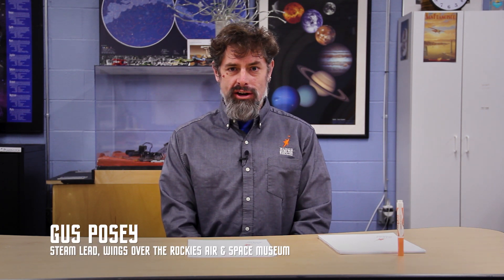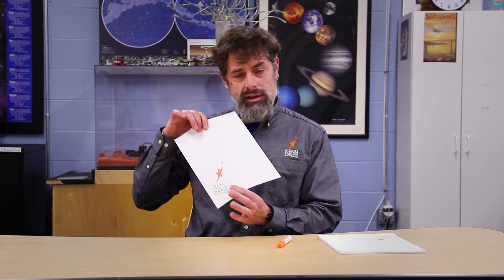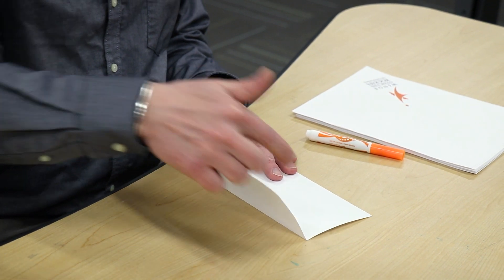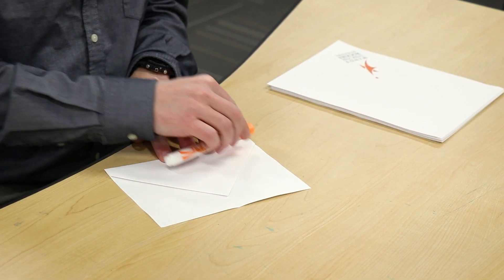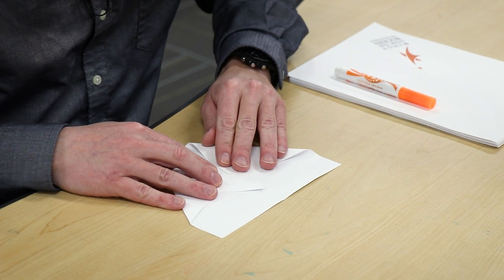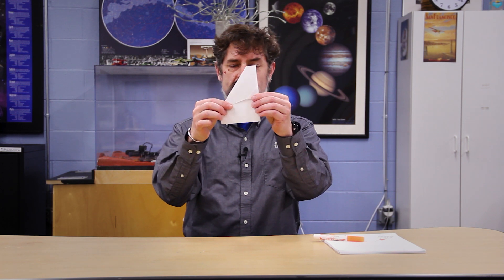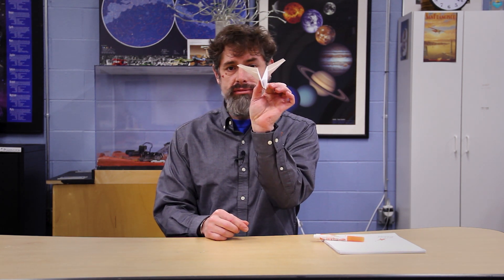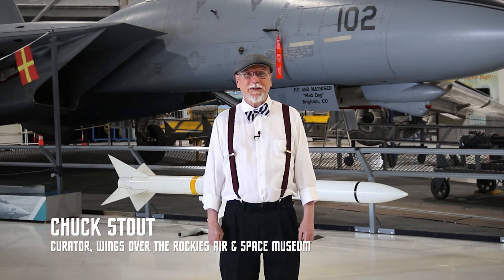How to fold a Nakamura Paper Airplane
Follow along as Gus Posey, STEAM Lead at Wings Over the Rockies Air & Space Museum, teaches you how to fold the classic Nakamura paper airplane.